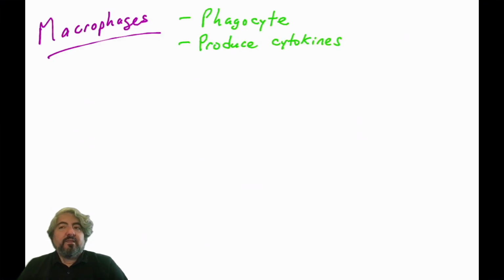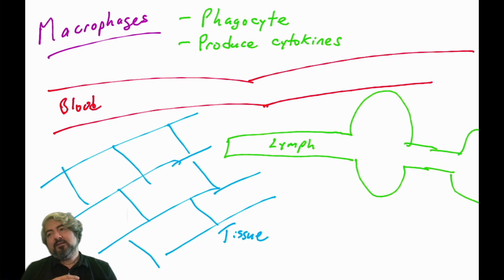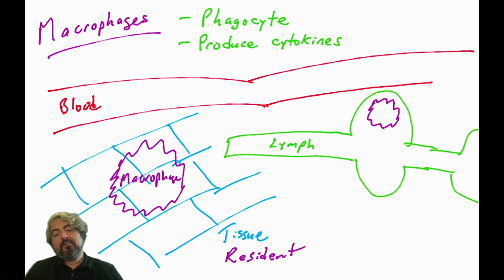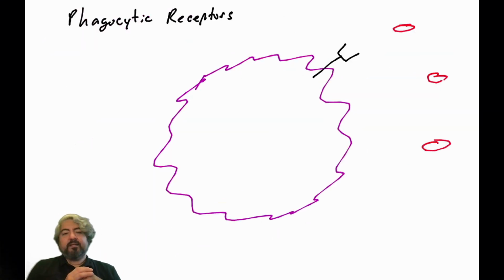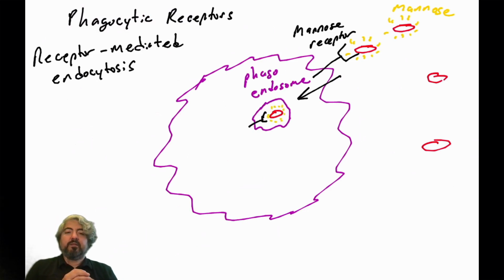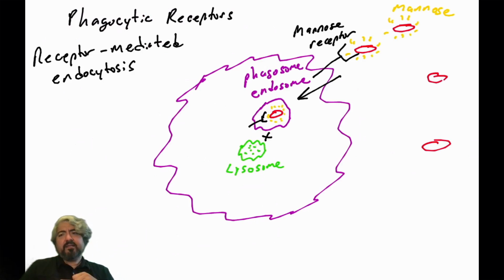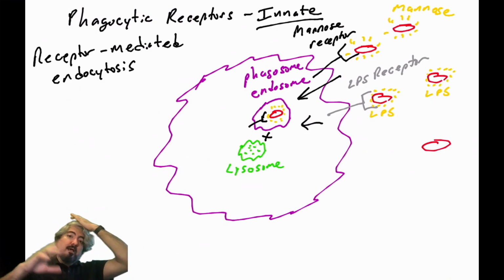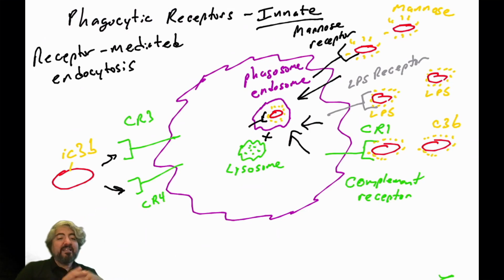Macrophages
This video introduces macrophages, their locations, and receptors involved in phagocytosis,